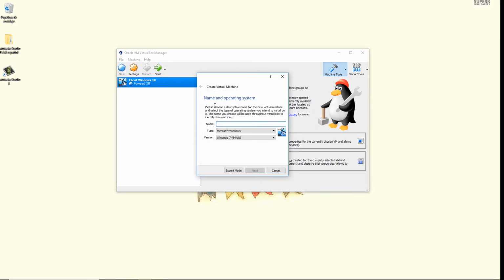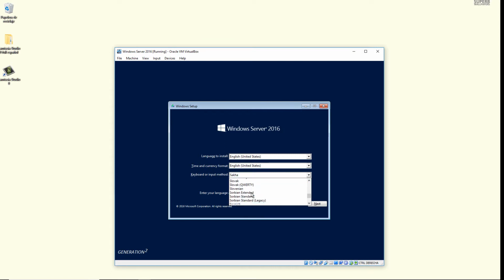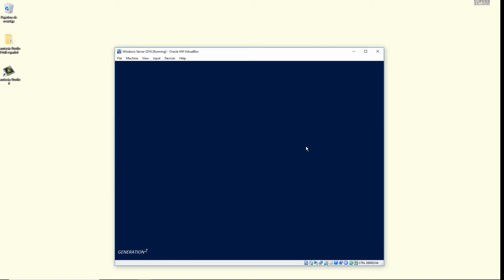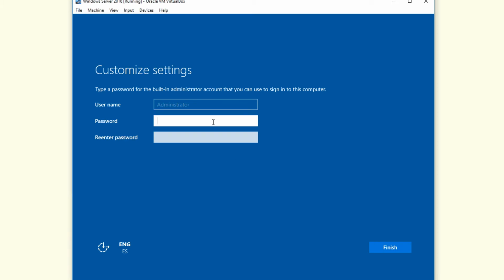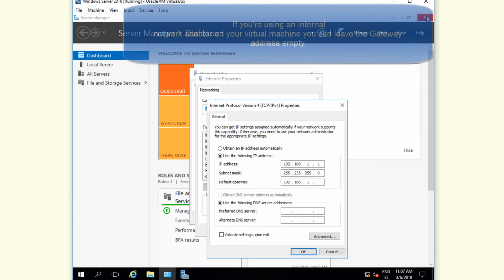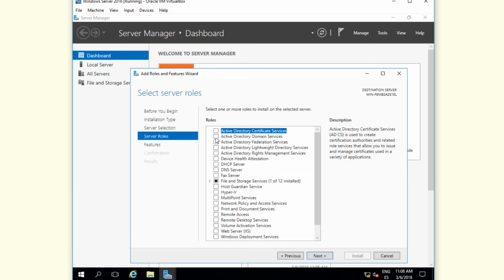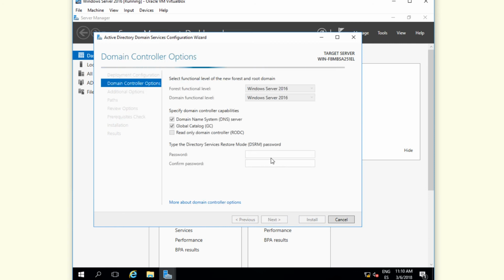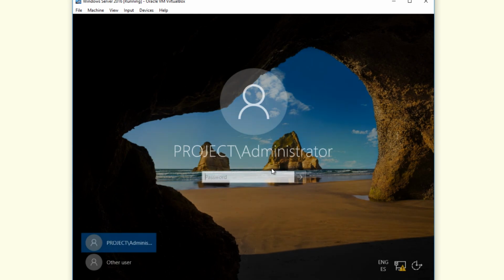How to install Windows Server 2016 and create a domain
Minimum Requeriments Windows Server 2016:
Processor: 1.4 GHz 64-bit processor
RAM: 512 MB
Disk: 32 GB
Other requirements

Montserrat Flores